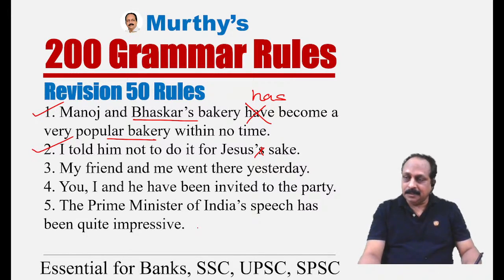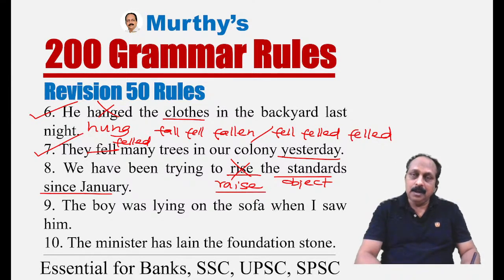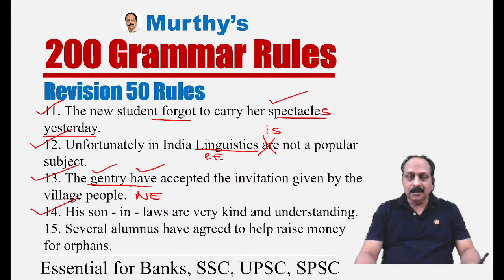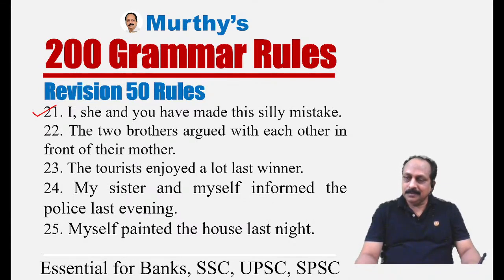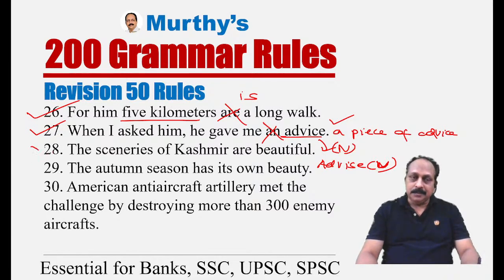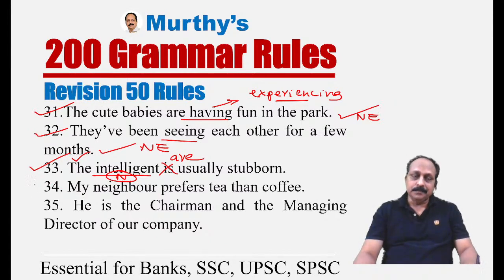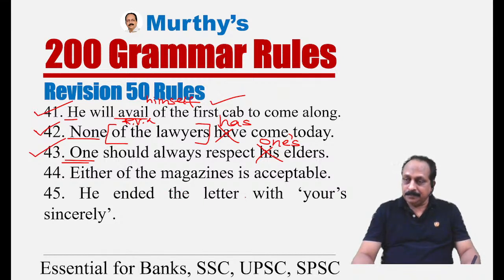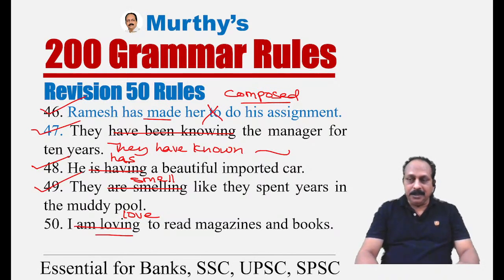Best 200 Grammar Rules with Simple Tricks in English | Revision class || MURTHY SIR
Best 200 Grammar Rules with Simple Tricks in English || FOR BANK,SSC,UPSC & STATE PSCs || MURTHY SIR

In this Live  session Murthy sir discusses 200 Important Grammar Rules that are essential to answer questions related to  Error location, Sentence Improvement, Fillers etc. Very useful for UPSC, Banks, SSC and State PSCs. The  Concepts are also touched  though the focus is on Rules.

 Good grammar is essential for clear and effective communication in English, we explore the essential grammar rules and tips that will help you master the language and avoid common mistakes.
Topics:
Grammar Concepts
Grammar Rules
Examples
Practice Questions
Best English Grammar learning videos.